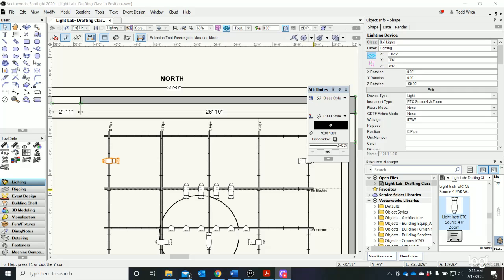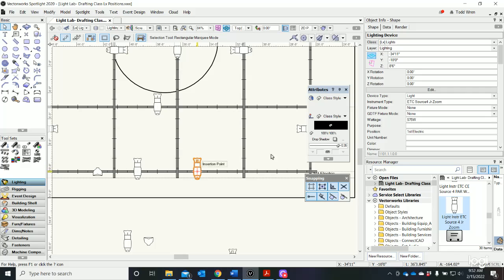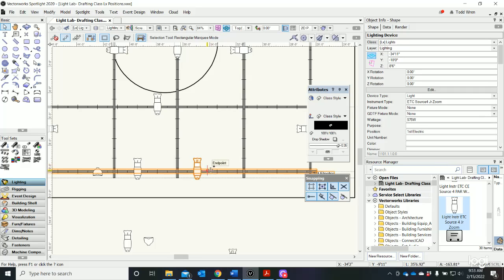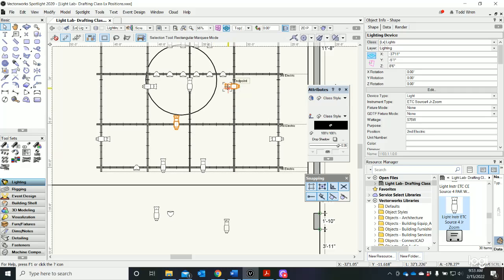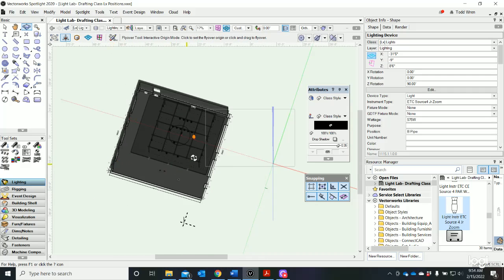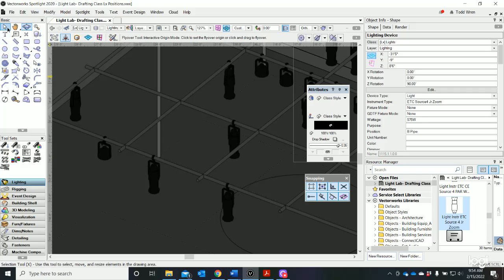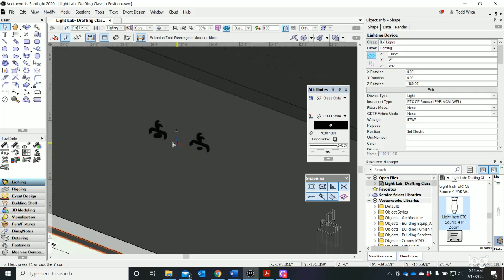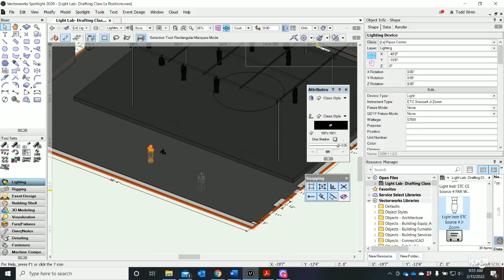VW Lighting Lx Symbols 3 Obj Info